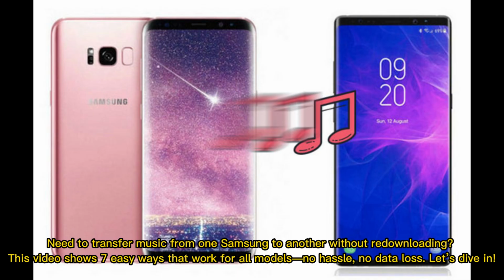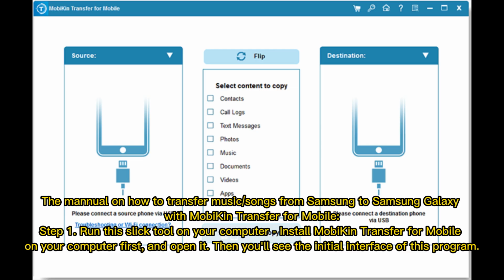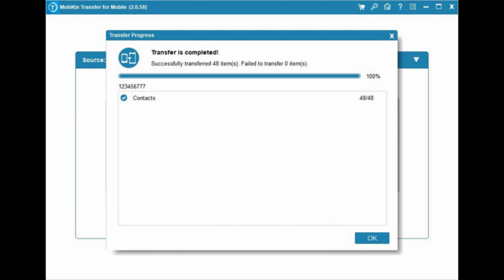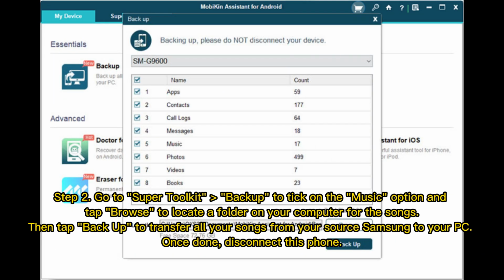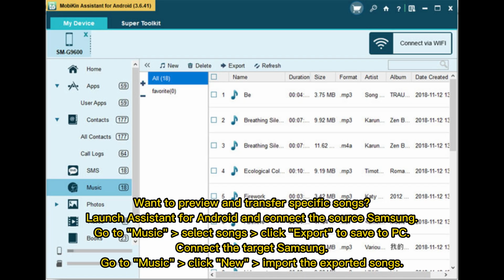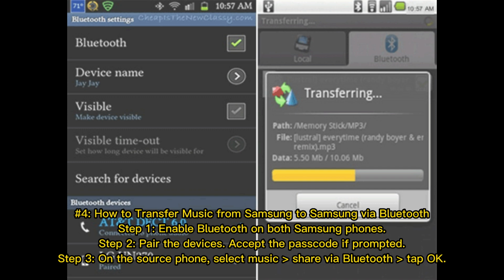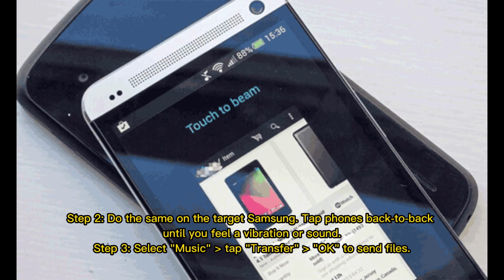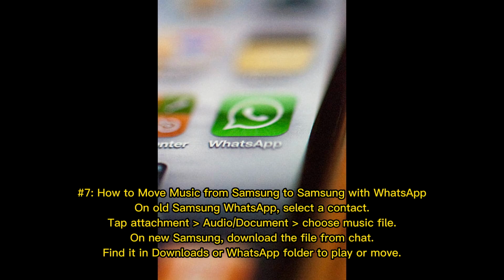7 Convenient Options to Transfer Music from Samsung to Samsung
You may have no idea on how to transfer music from Samsung to Samsung S25/S24/S23/S22/S21/S20. Here are 7 step-by-step solutions to help you transfer songs between Samsung phones easily.

00:00 Start
00:15 #1: How to Transfer Music from Samsung to Samsung with One Click
01:18 #2: How to Transfer Music from My Samsung to Samsung via Assistant for Android
02:40 #3: How Do I Transfer Music from Samsung to Samsung Using Smart Switch
02:58 #4: How to Transfer Music from Samsung to Samsung via Bluetooth
03:18 #5: How to Transfer Songs from One Samsung to Another Samsung with NFC
03:55 #6: How to Copy Songs from Galaxy to Galaxy with Quick Share
04:17 #7: How to Move Music from Samsung to Samsung with WhatsApp